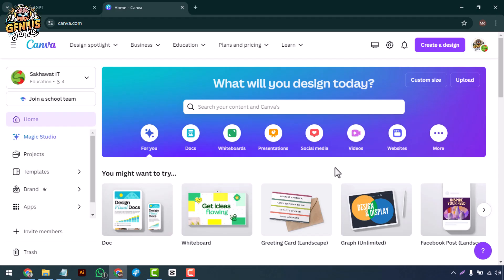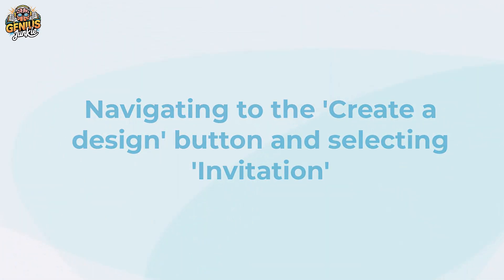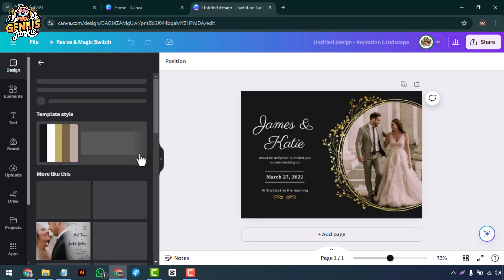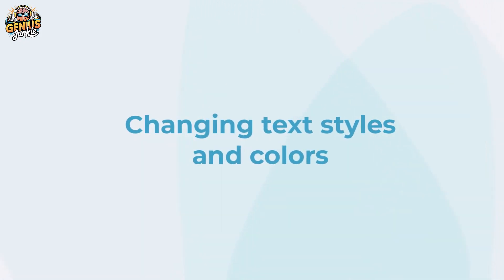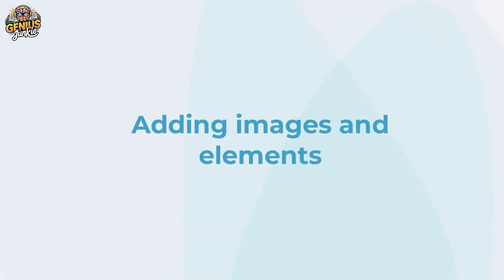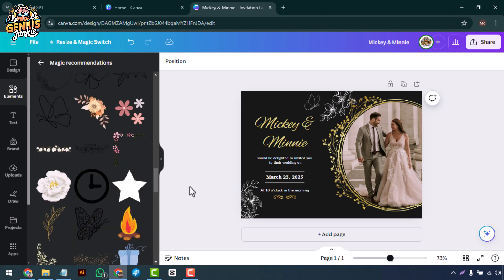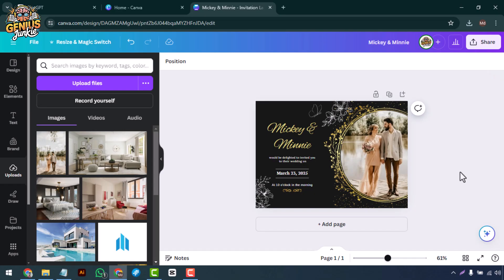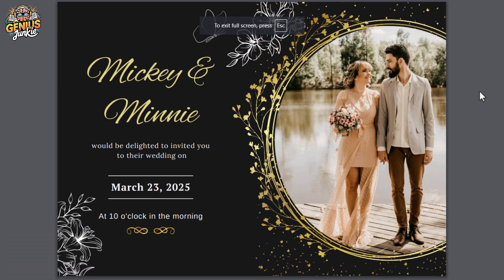How to Create Stunning Event Invitations with Canva | Step by Step Guide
🎉 Learn how to design stunning event invitations with Canva in this step-by-step guide! Whether you're planning a birthday, wedding, corporate event, or party, Canva's customizable templates and tools make it easy to create professional and eye-catching invitations. 🎨💌

In this tutorial, you’ll discover: ✅ How to choose and customize event invitation templates in Canva
🎨 Adding personal touches like images, logos, and text
📏 Design tips for creating invitations that stand out
📥 Exporting your invitations for print or digital sharing

No matter the occasion, Canva helps you create beautiful event invitations that leave a lasting impression. Perfect for anyone looking to make their invites unique and stylish! 🌟